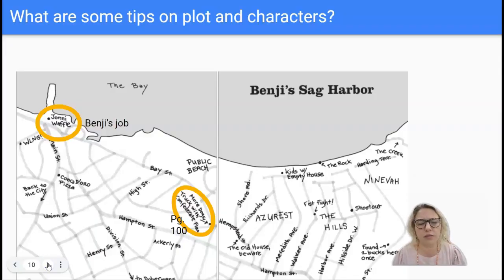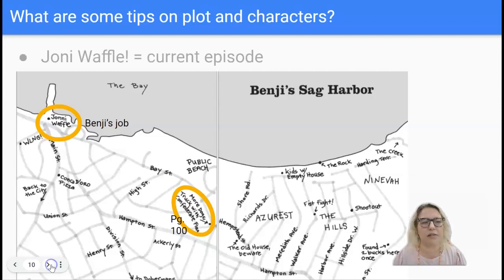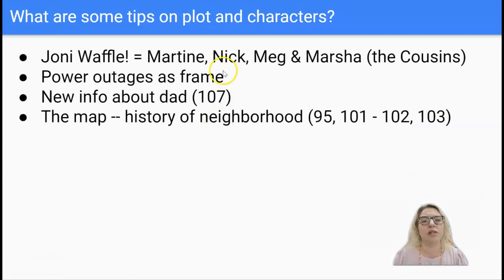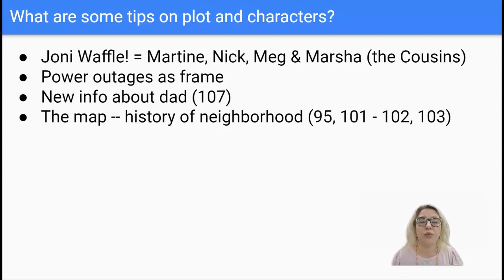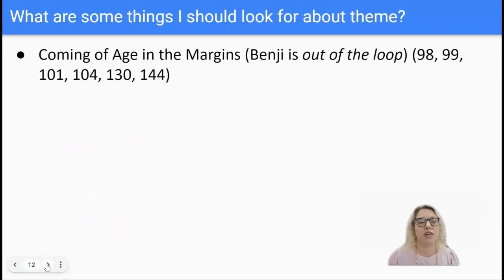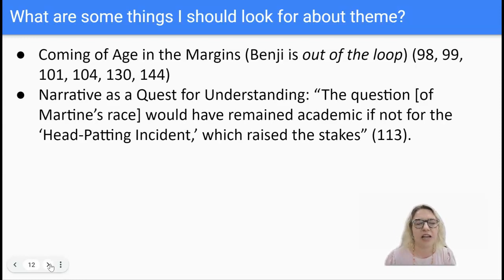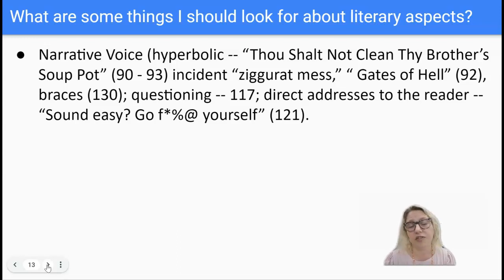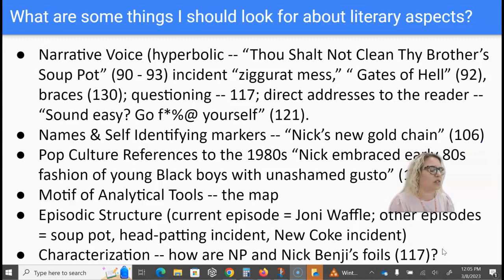5.3 Video: Tips for Chapter 3 "If I Could Pay You Less, I Would"